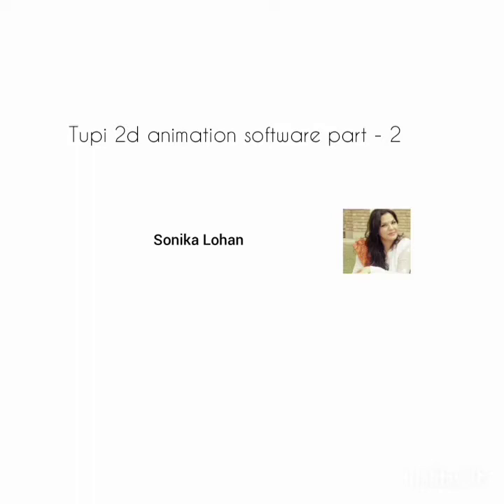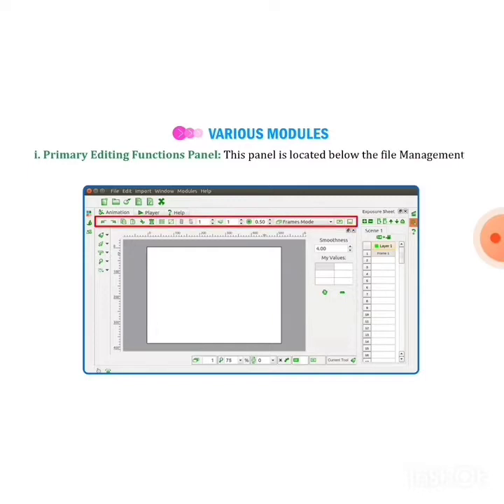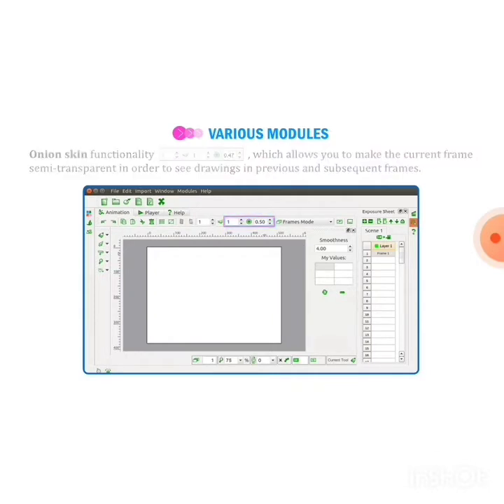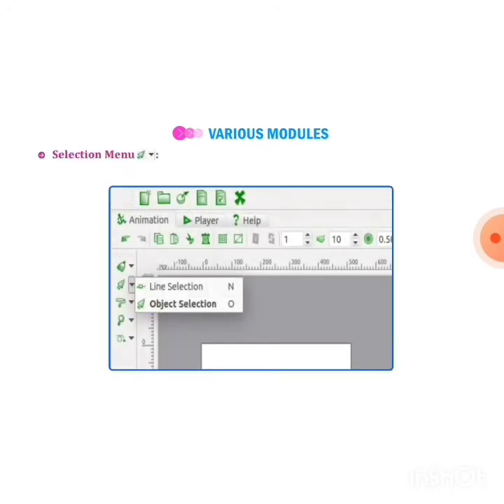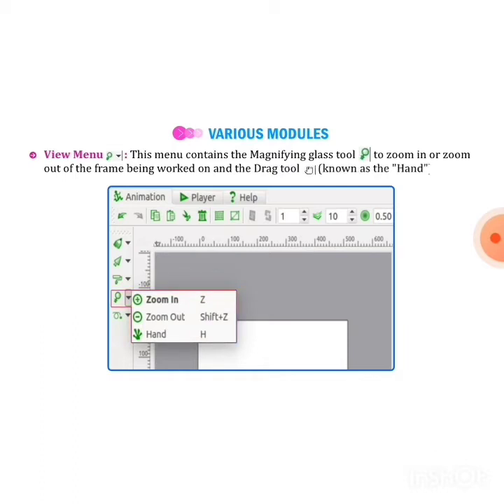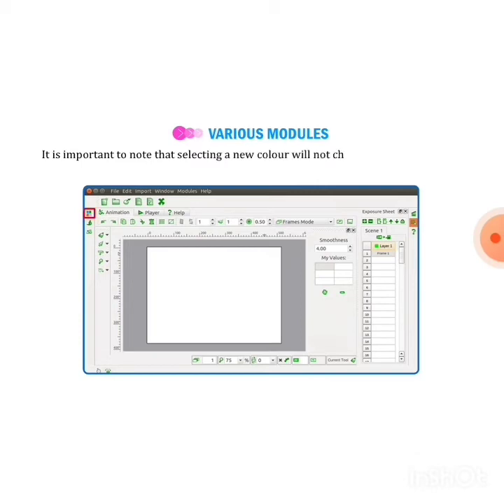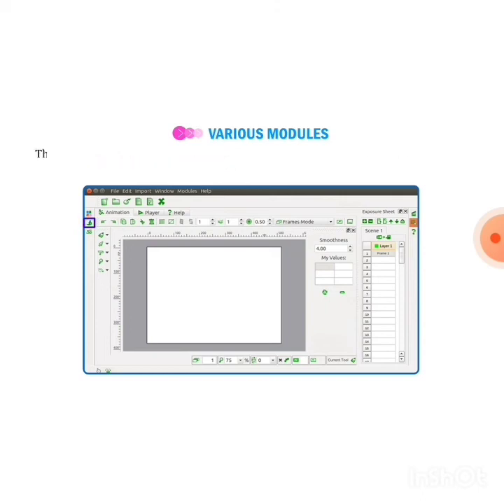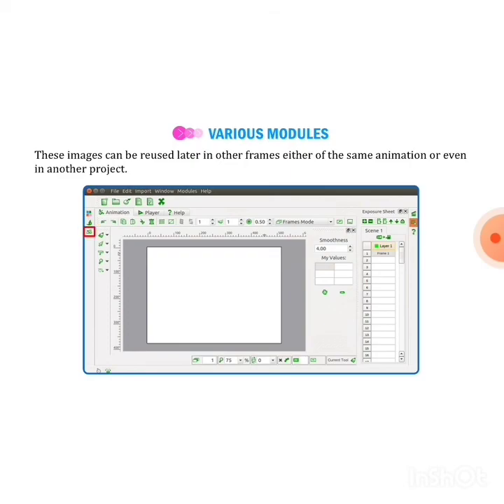Class 7 chapter 6 Tupi 2d animation software part - 2